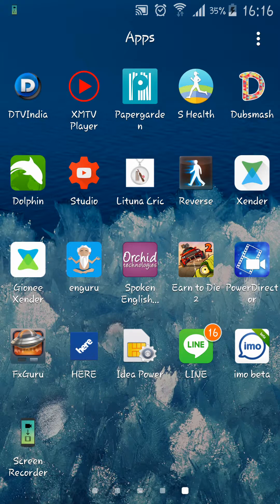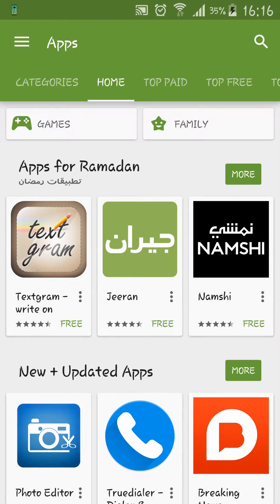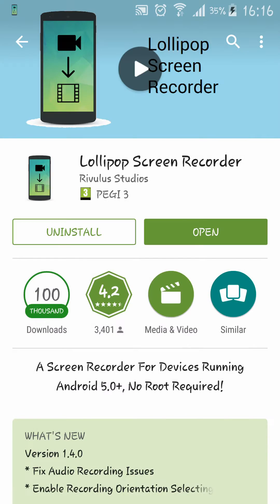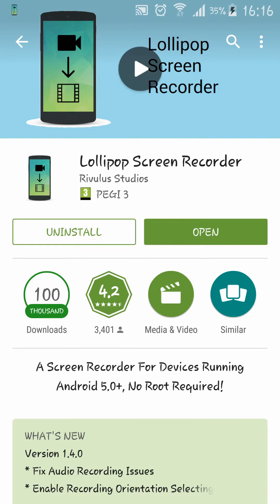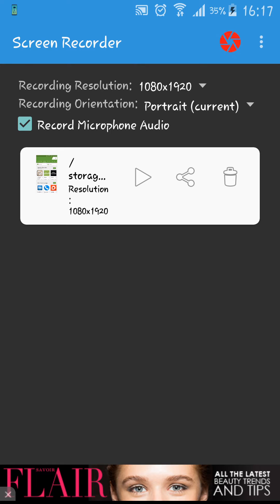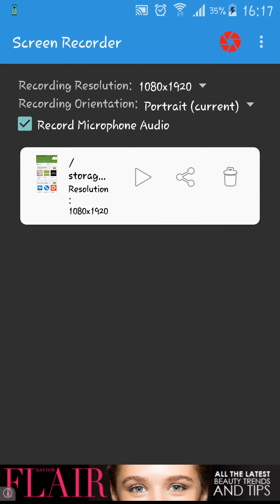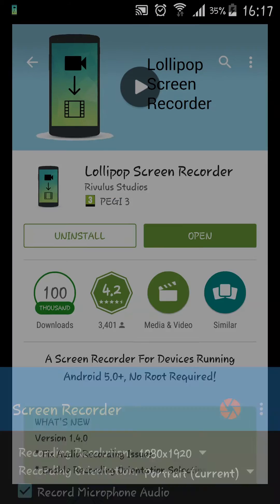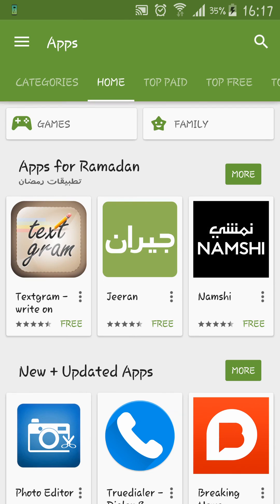Android Screen Recorder free 2015[NO ROOT]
Best Android Screen Recorder free 2015.

Android screen recorder [NO ROOT!] [NO PC!] EASY!